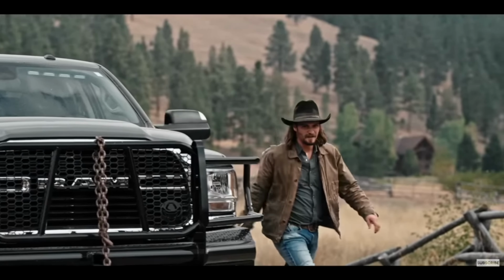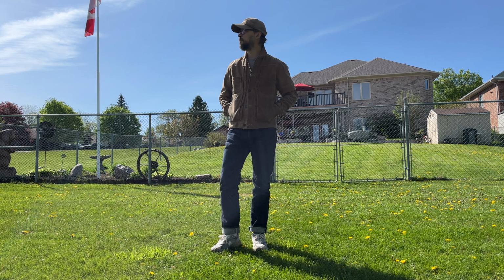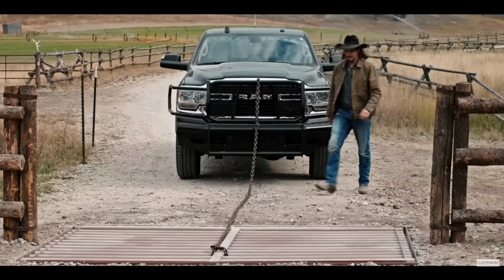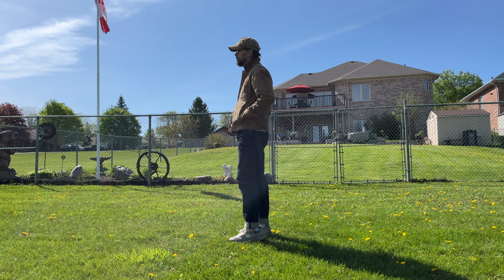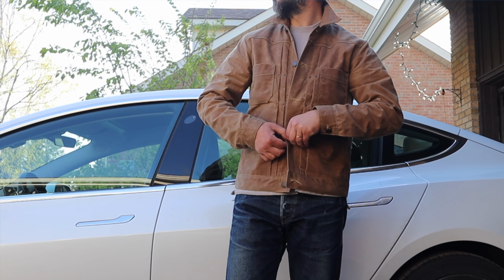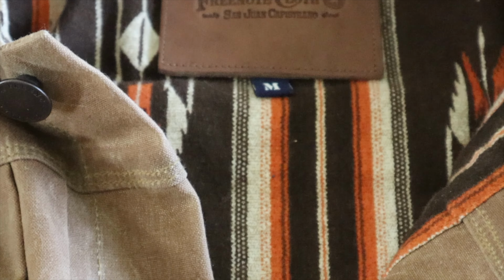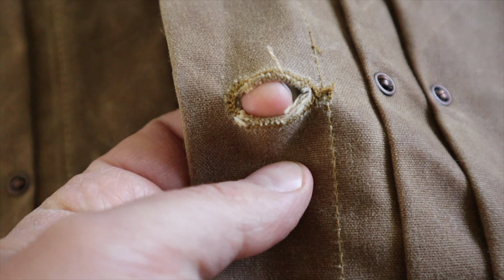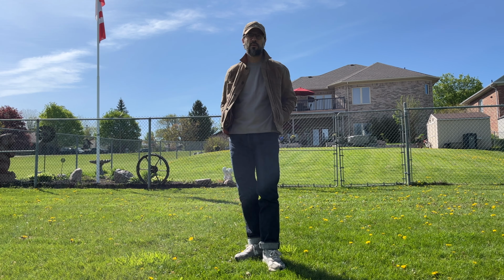A Freenote Cloth Waxed Riders Jacket Review | The Jacket Kayce Dutton Wears in "Yellowstone"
In this video, I will do a review of the Freenote Cloth waxed Riders Jacket. This is the jacket Kayce Dutton wears in the "Yellowstone" TV show.

FREENOTE CLOTH Modern 11 oz. Japanese Nep Western Shirt